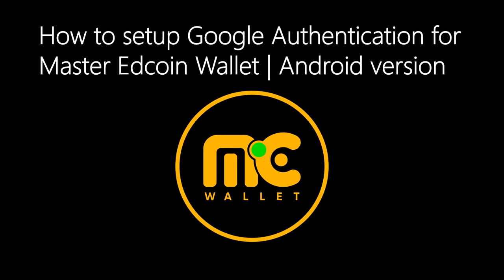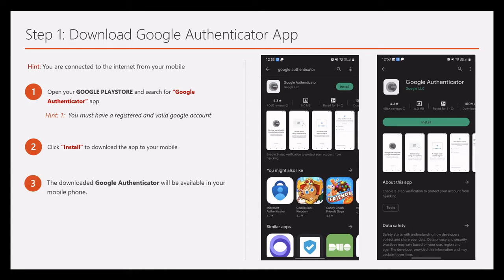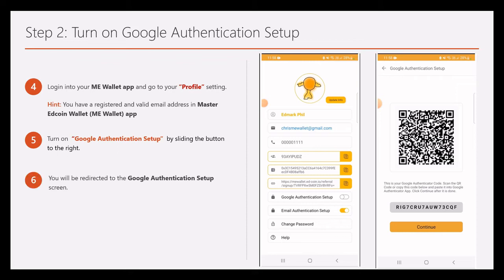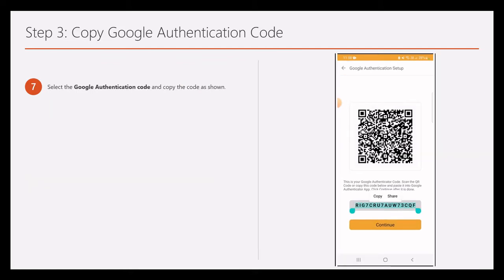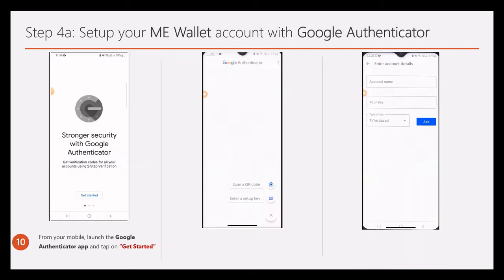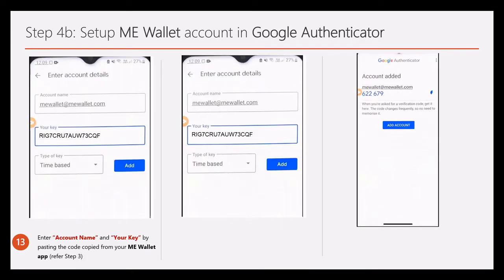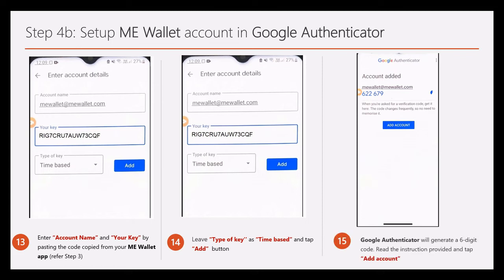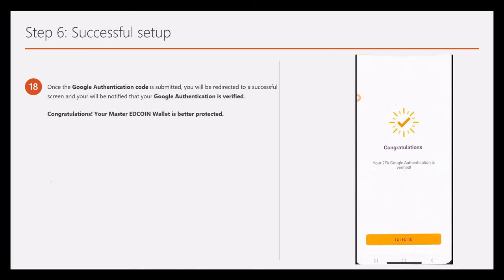23 | How to setup Google Authentication for Master Edcoin Wallet | Android version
In this video, you will learn how to download and configure your Google 2 Factor Authentication app on your Android mobile phone.

This will improve the security of your Master Edcoin Wallet @ ME Wallet.

1. Open your GOOGLE PLAYSTORE and search for “Google Authenticator” app.

Hint: 1:  You must have a registered and valid google account

3. The downloaded Google Authenticator will be available in your mobile phone.

4. Login into your ME Wallet app and go to your “Profile” setting.

5. Turn on  “Google Authentication Setup”  by sliding the button to the right.

6. You will be redirected to the Google Authentication Setup screen.

7. Select the Google Authentication code and copy the code as shown.

8. Tap “Continue” button.

9. Refer to Step 5 to proceed to next step.

10. From your mobile, launch the Google Authenticator app and tap on “Get Started”.

11. Select “Enter a setup key”.

12. Under “Enter account details” tap on the “Add” button.

13. Enter “Account Name” and “Your Key” by pasting the code copied from your ME Wallet app (refer Step 3)

14. Leave “Type of key’’ as “Time based” and tap “Add”  button.

15. Google Authenticator will generate a 6-digit code. Read the instruction provided and tap “Add account”.

16. Enter the code generated from Google Authenticator e.g. “622679".

17. Tap “Submit” button.

18. Once the Google Authentication code is submitted, you will be redirected to a successful screen and you will be notified that your Google Authentication is verified.

Congratulations! Your Master EDCOIN Wallet is better protected!

Tap “Go Back” button to complete the setup or to Home screen.

Let’s BUIDLForwardTogether.

FULL ASK ME ANYTHING RECORDINGS
In case you missed the ASK ME ANYTHING (AMA) event, you can watch the entire recording in English or French or Arabic or Swahili:

In the YouTube Description, you can use the TIMESTAMPS to jump to questions that interest you the most.